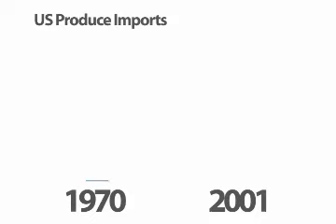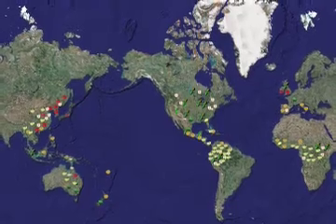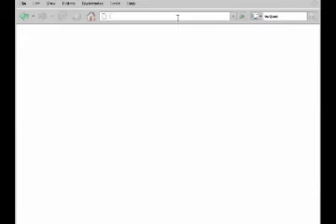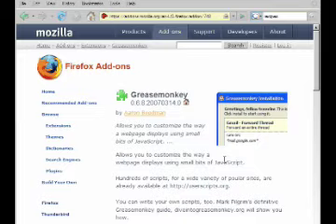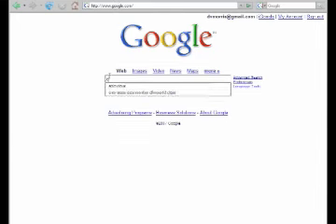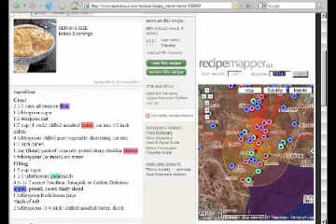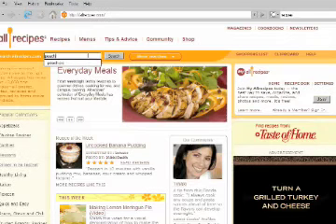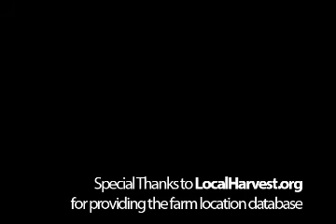Recipe Mapper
a project for Andruid Kerne's CPSC 689 at Texas A&M University by Dave Morris and Grady Morgan